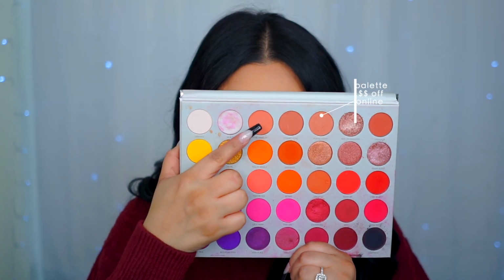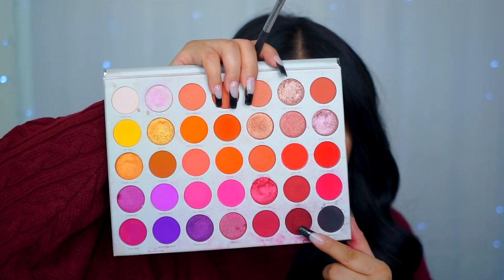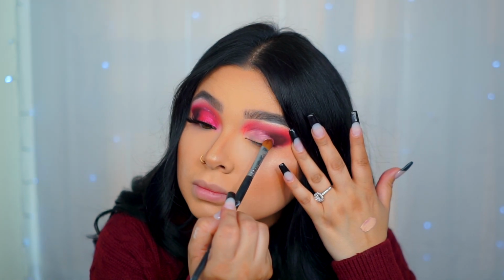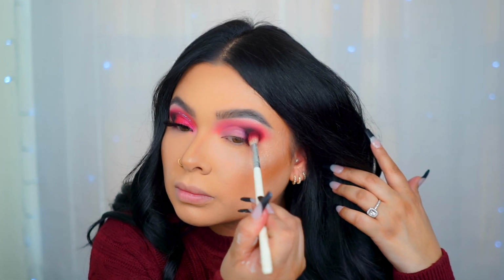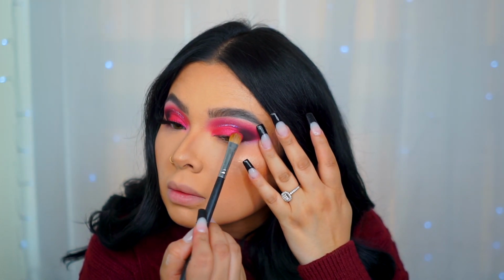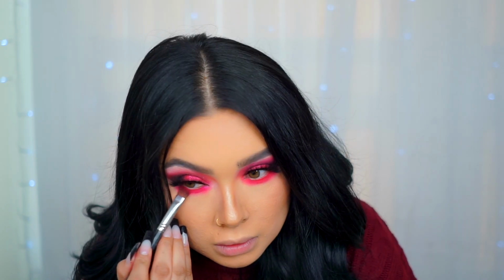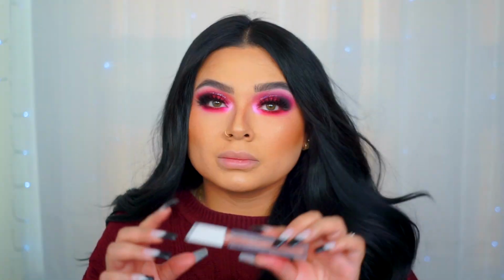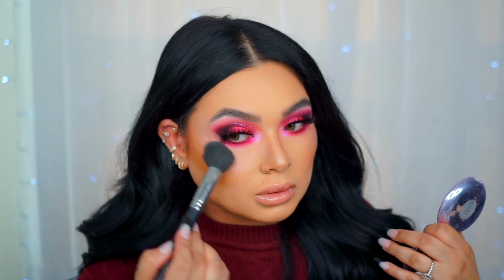Glam burgandy glittery makeup look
•PRODUCTS MENTIONED AND USED IN THIS VIDEO

•HAIR FROM Bellamihair.com code Prettylilmzgrace
Skin

•Mac cosmetics powder in nc20

• highlight Becca cosmetics prismatic (no longer for sale )

 ►MY PO.BOX

Grace Sandoval
📬Po.box2721

ARKON.COM CODE "PRETTYGRACE" FOR $$ OFF

 ♥️Grace

tacofambam leave a taco 🌮 in the comments if u read this :p